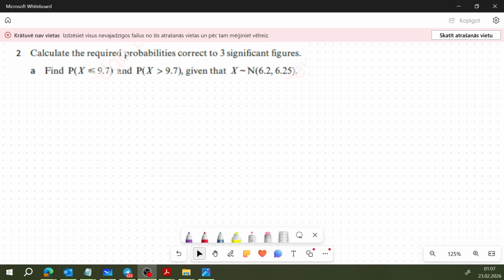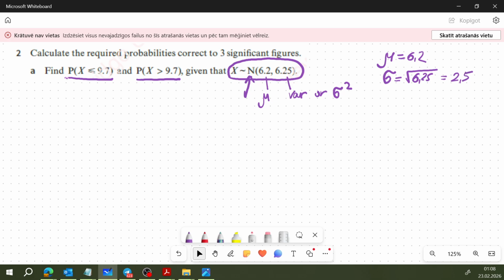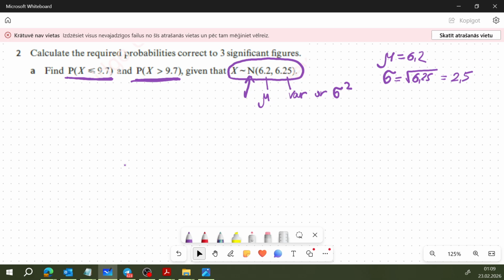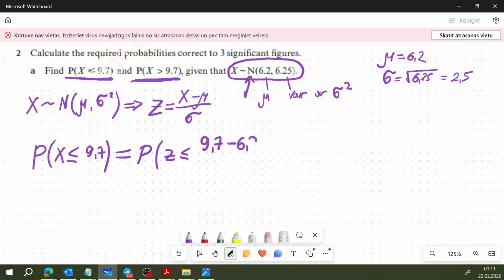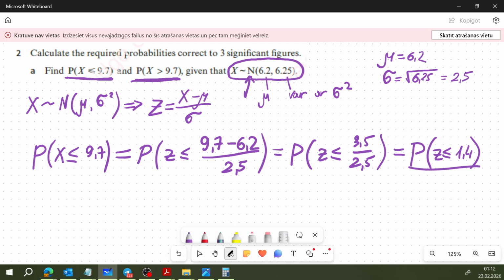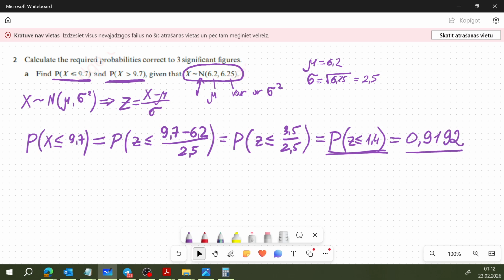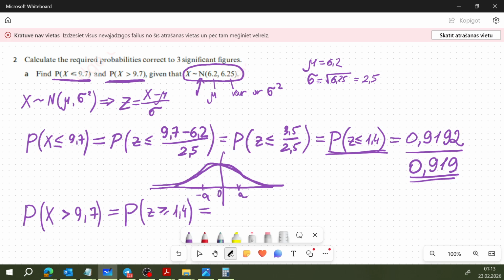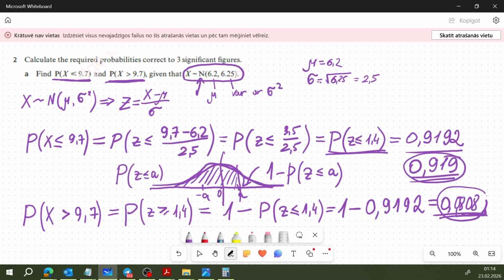SOLVED - Exercise 8C - 2 a - Probability and Statistics 1 - Normal Distribution